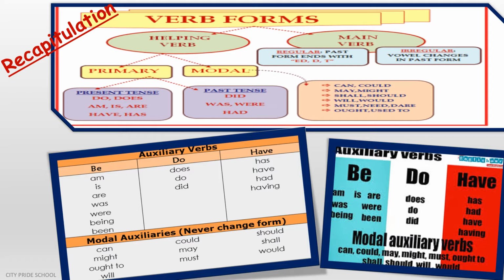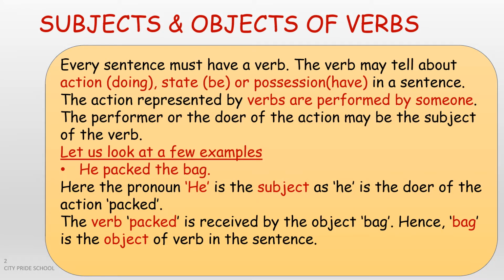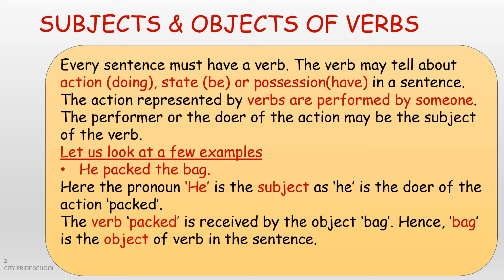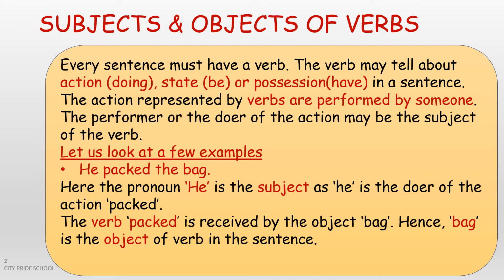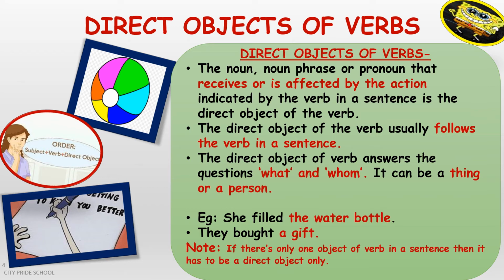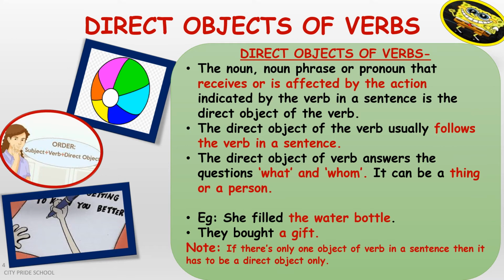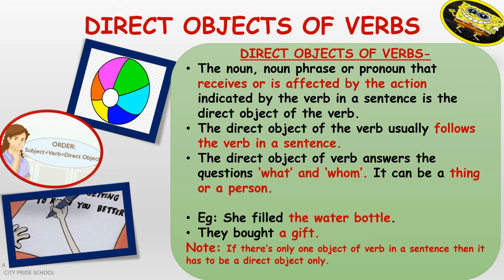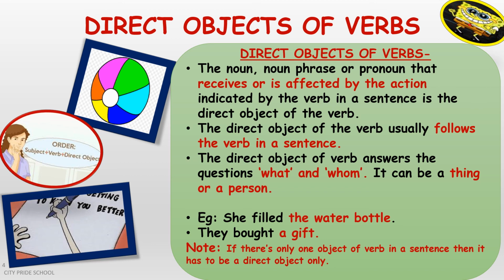CPS-STD-6th-Grammar- L10-P1- Objects of Verbs